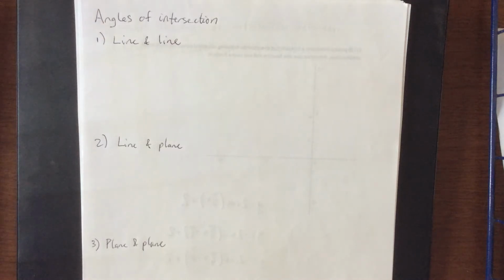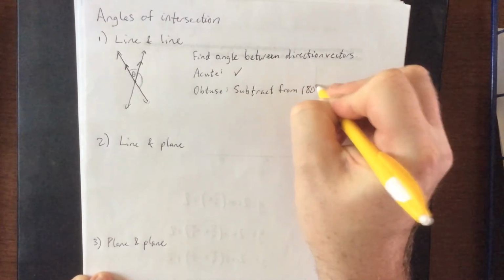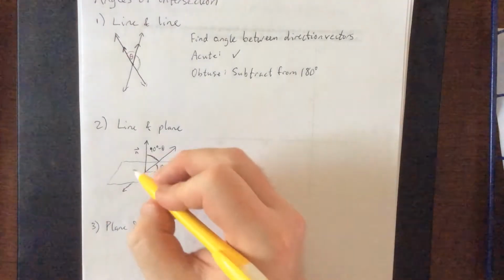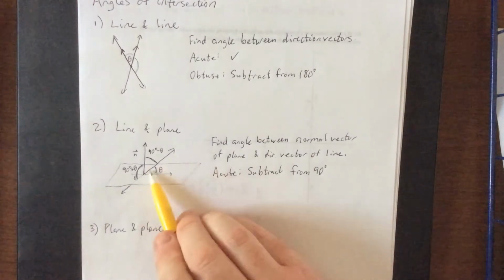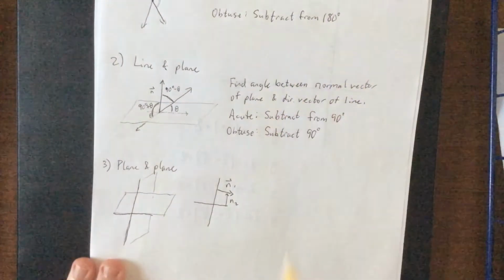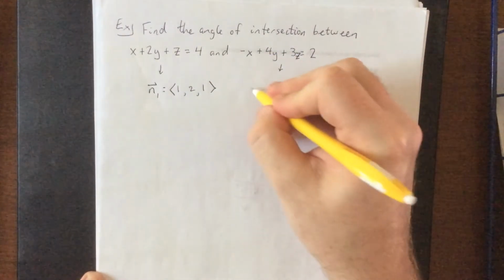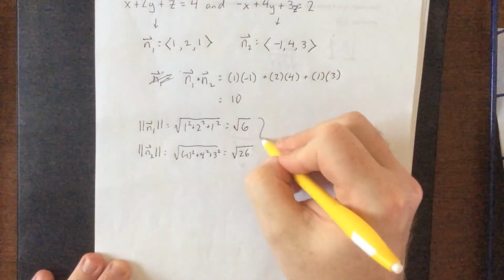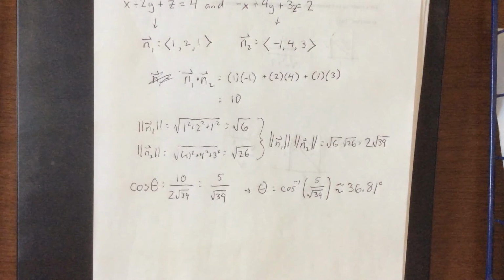Finding angles of intersection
Between intersecting lines, between intersecting planes, and between an intersecting line and plane